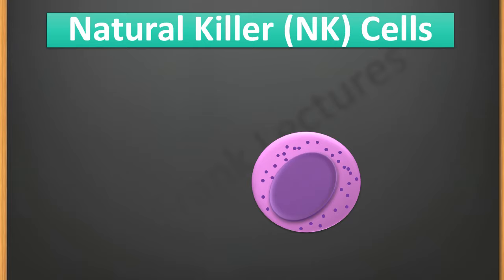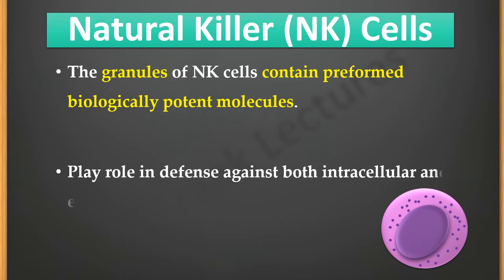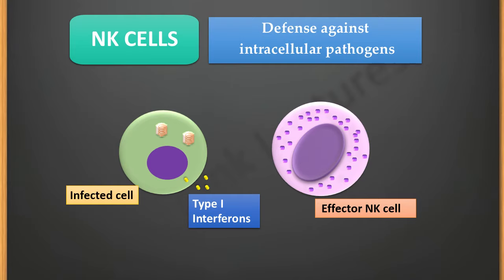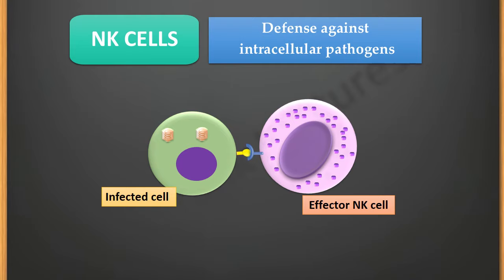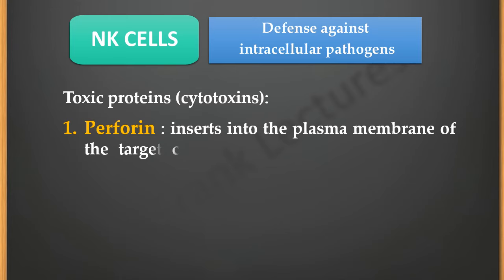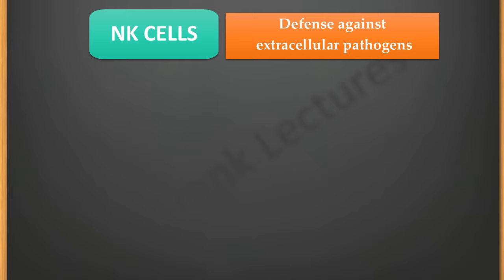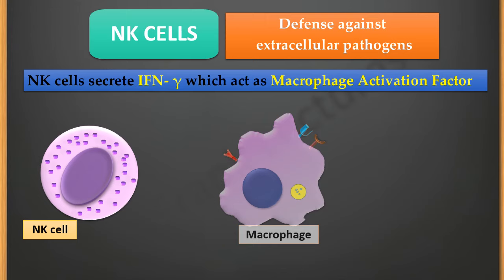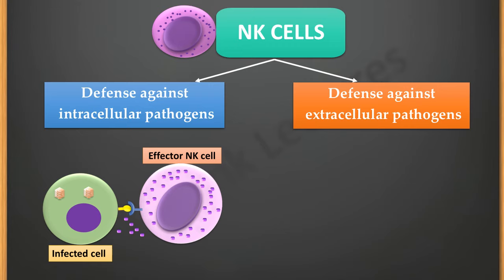Natural Killer (NK) Cells (FL-Immuno/08)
The topics covered in this video lecture are:
Natural Killer (NK) cells
Role of NK cells in  defense against intracellular pathogens
Role of NK cells in  defense against extracellular pathogens